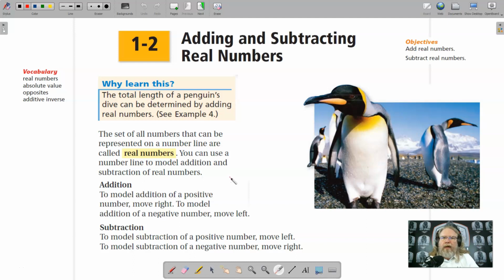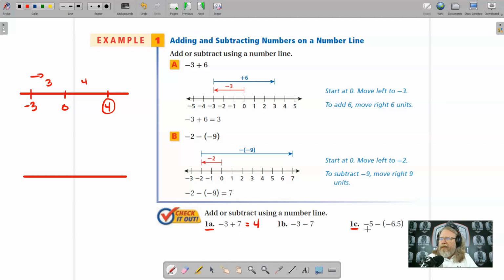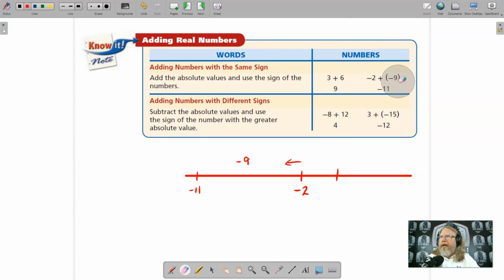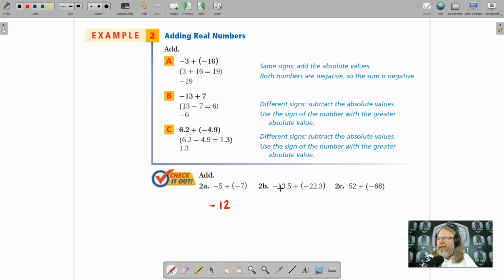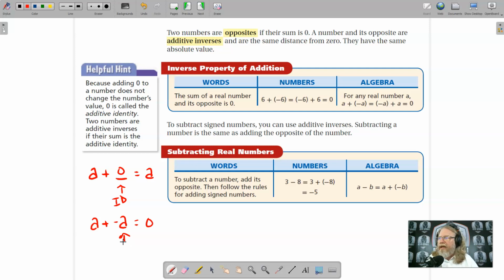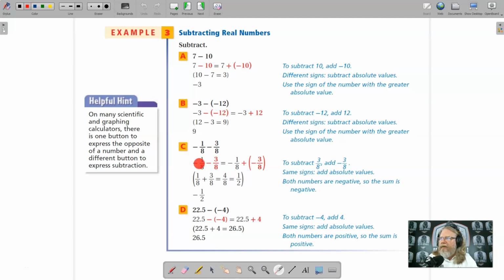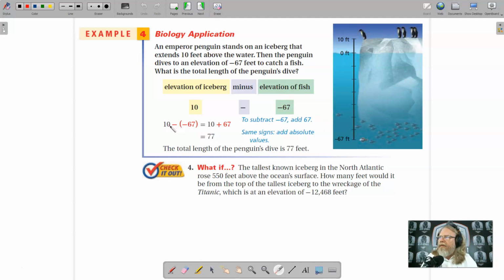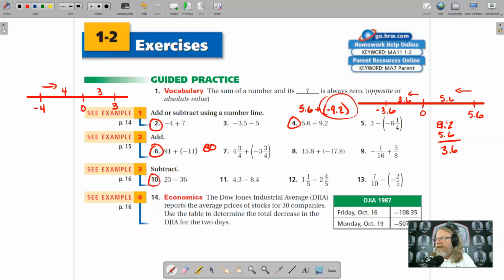Alg 1 TB 1 2 Adding and Subtracting Real Numbers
This video is for Chapter 1, Lesson 2 of the Algebra 1 textbook. The objective is adding and subtracting real numbers.